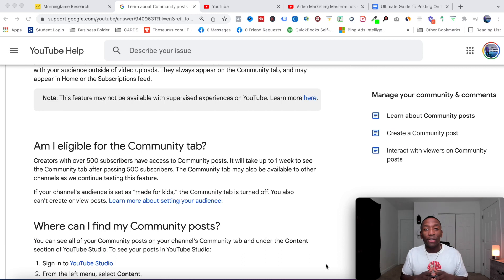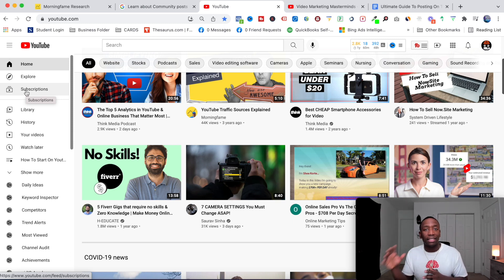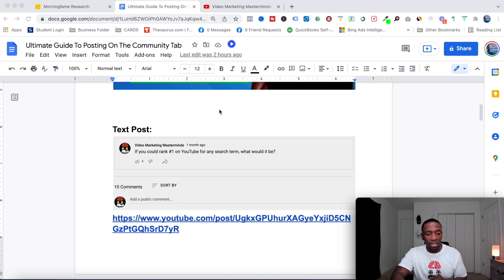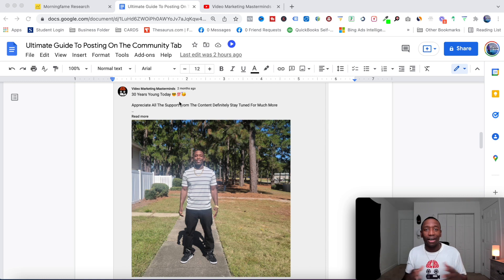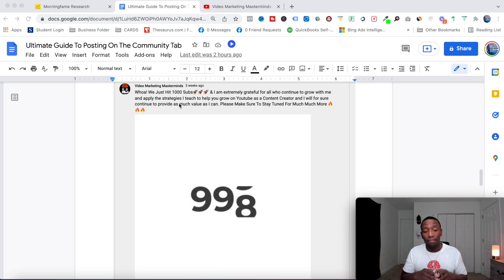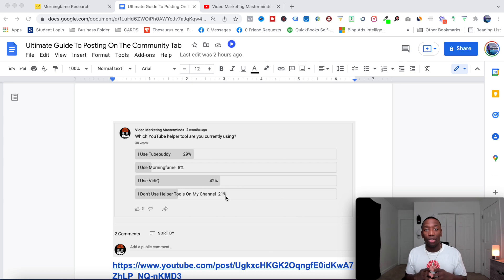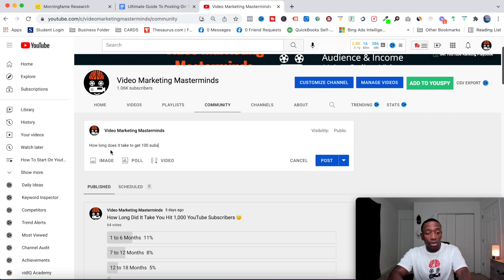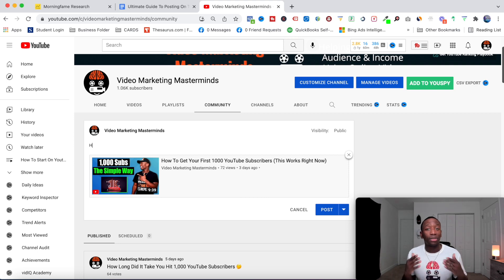How To Post On The Community Tab On YouTube (COMPLETE GUIDE)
In this video I am going to go over How To Post On The Community Tab On YouTube in 2022 and beyond & I will cover exactly how to enable the community tab and also how to use the community tab to help get your channel growing a lot faster and once you activate this feature you will open up more opportunity for visibility, which will completely allow you to turn the corner with your channel so the best thing to do is to pay close attention and follow along with me as I go through the process and you will be good to go as soon as you unlock access...